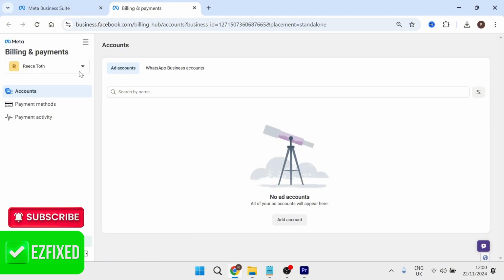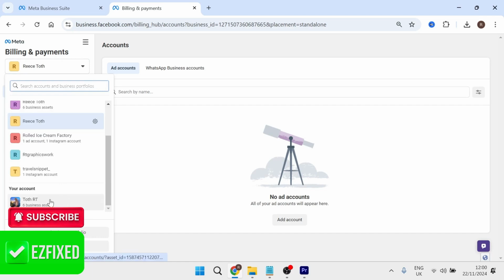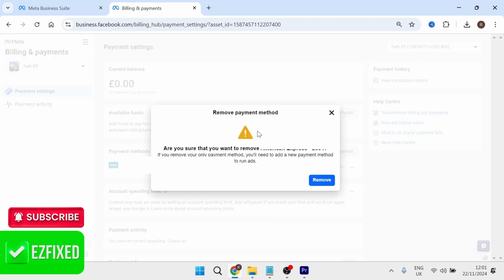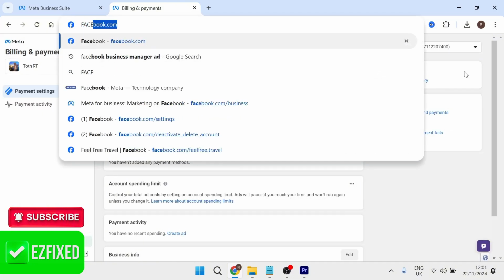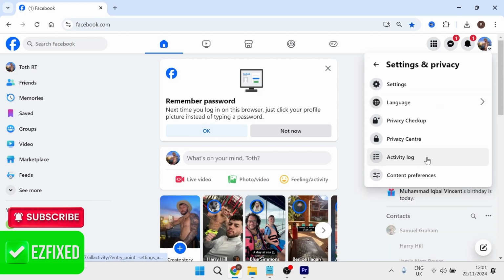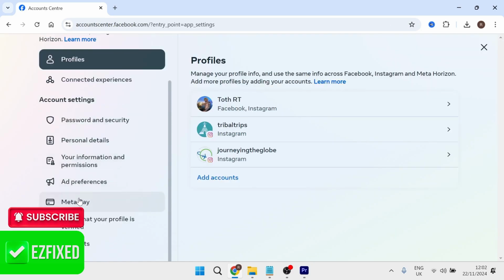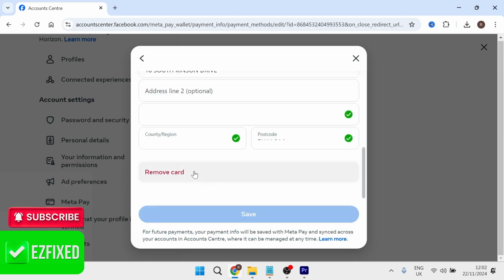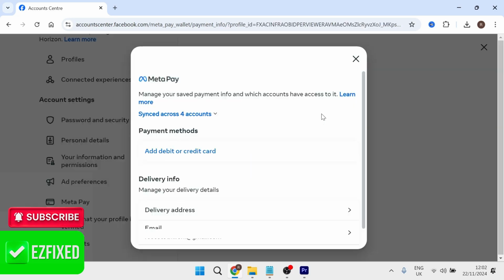How To Remove Payment Method from Facebook Ads [Quick Guide]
In this video I will show you How To Remove Payment Method from Facebook Ads [Quick Guide]